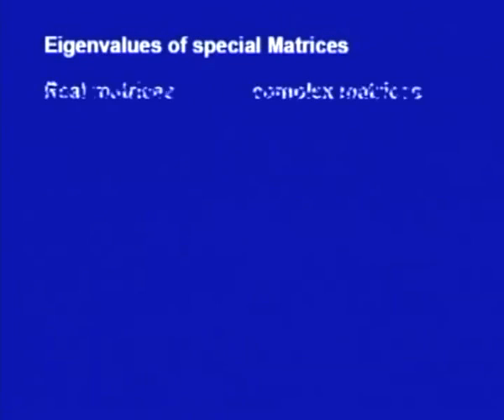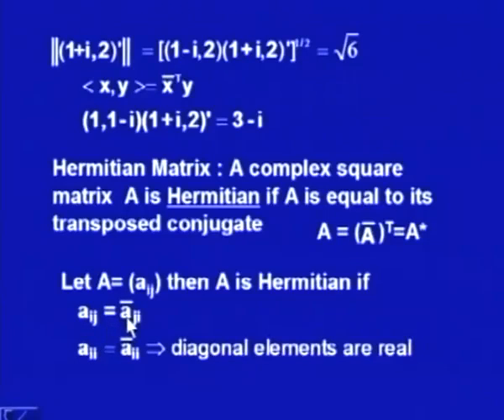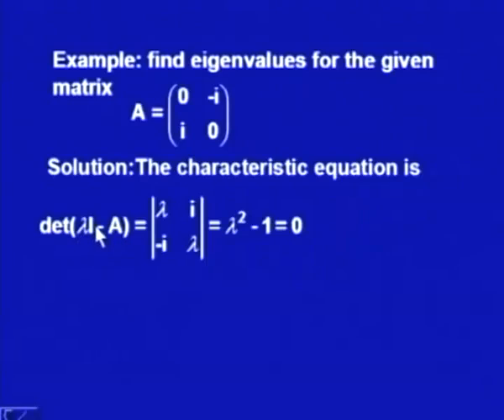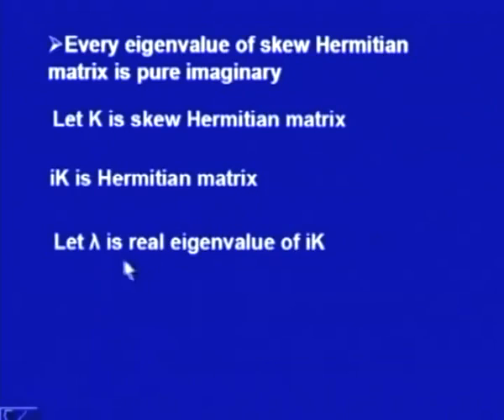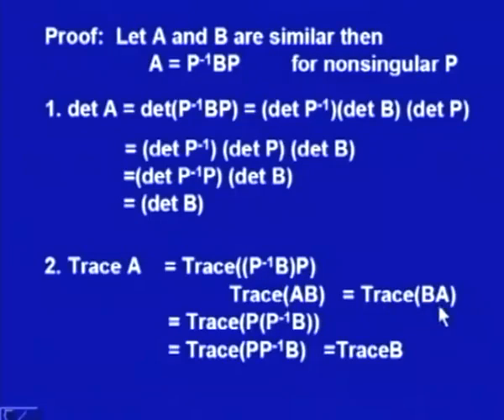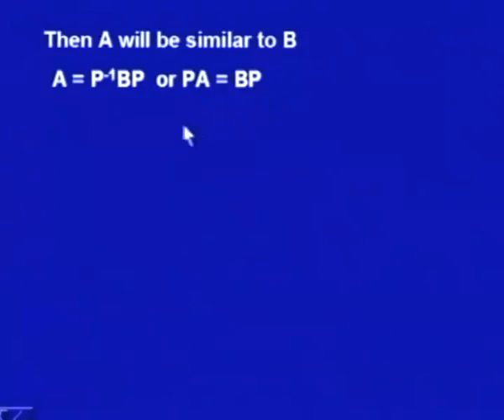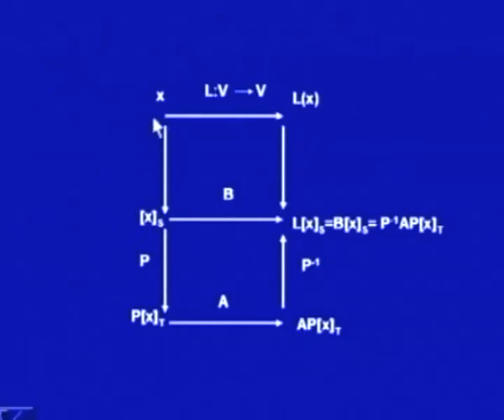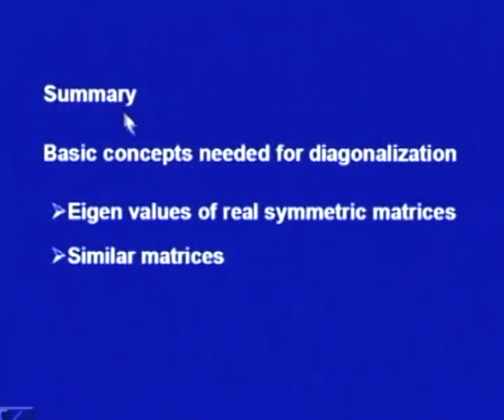Eigen Values and Eigen Vectors II